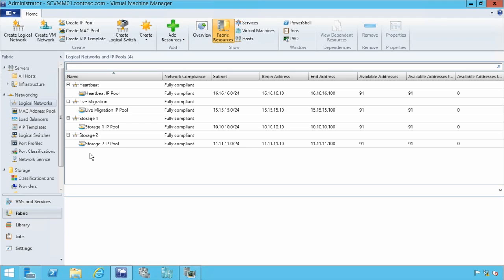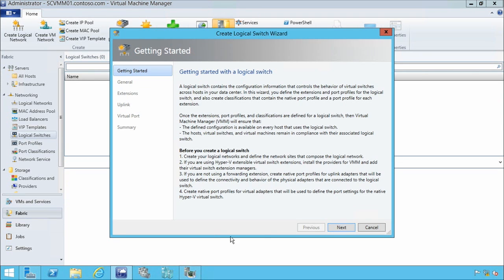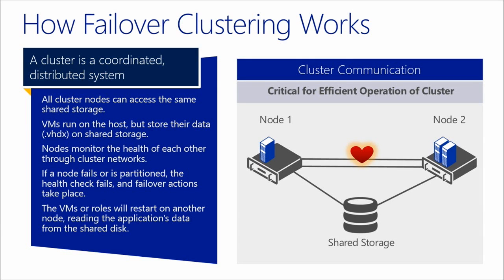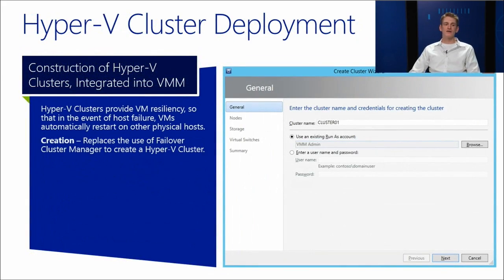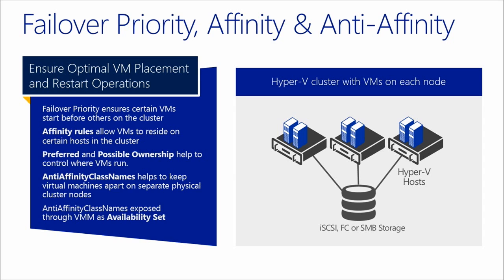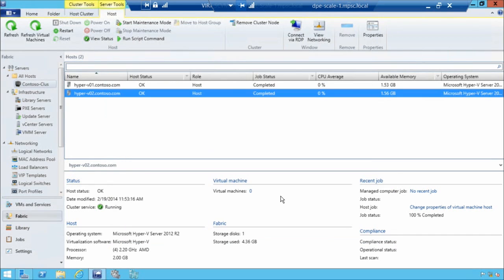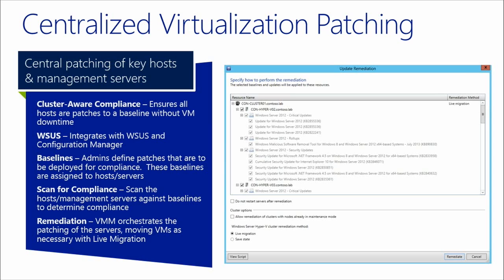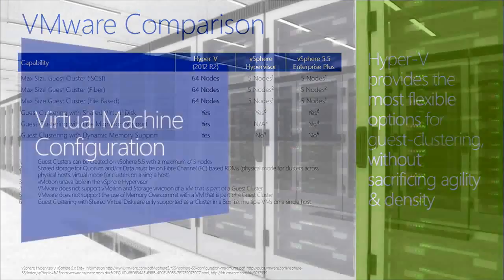02 - Virtual Machine Clustering and Resiliency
2 - Review the high-availability and failover clustering features for hosts and virtual machines. After an introduction to failover clustering, learn about quorum configuration, networking, virtual machine monitoring, and centralized patching.